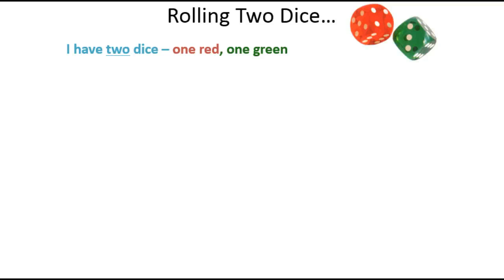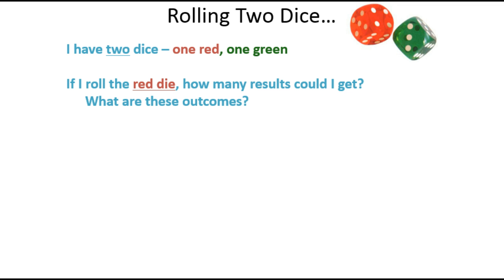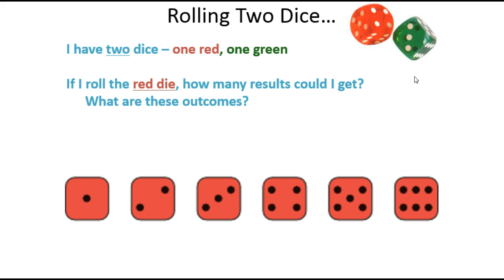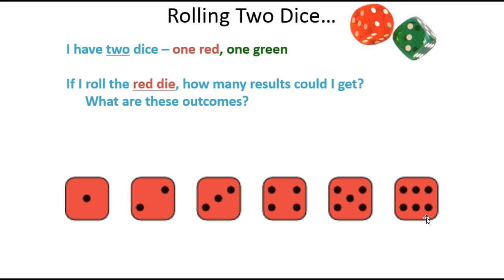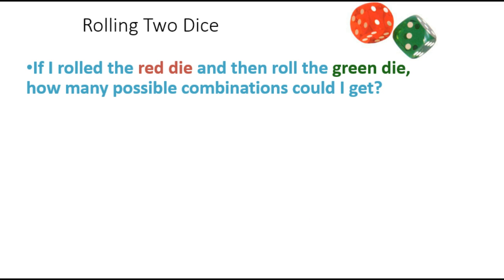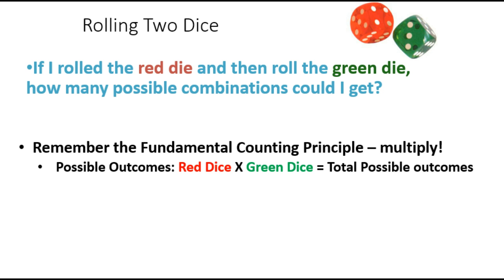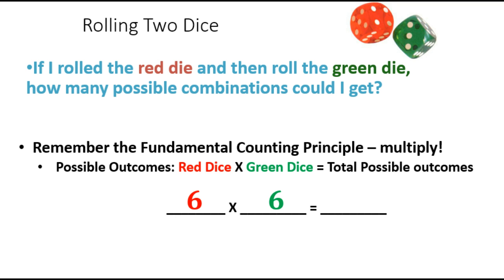10.1 Rolling two dice possible outcomes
rolling dice, possible outcomes